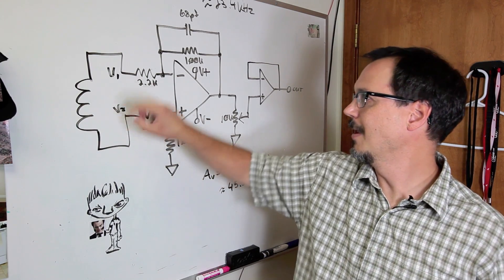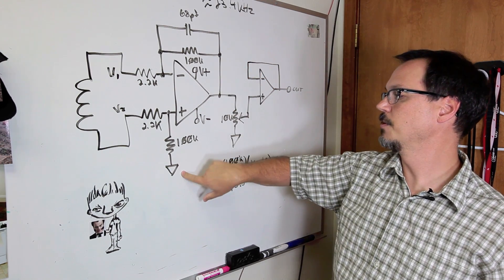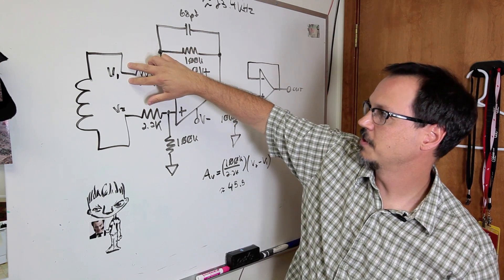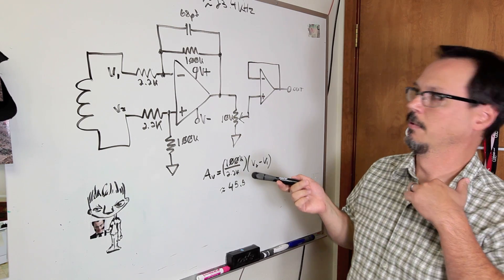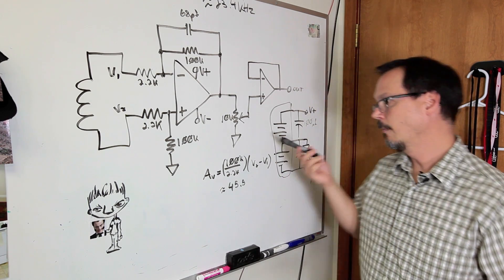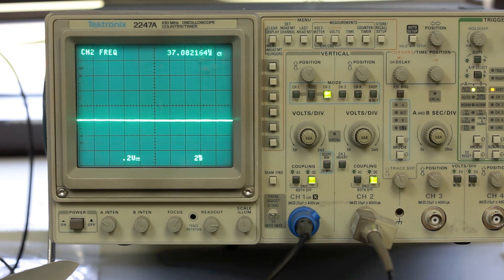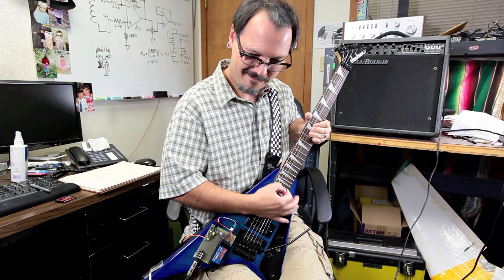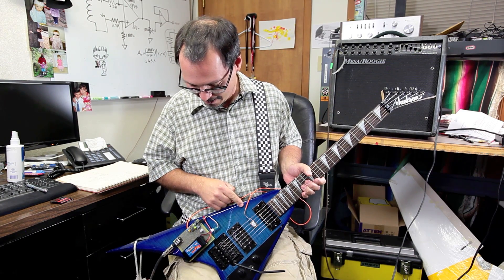SparkFun According to Pete 8-20-12: Guitar Pickup Project (Part 2)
According to Pete is a bi-weekly video segment starring SparkFun Director of Engineering Pete Dokter. In this video series, Pete addresses common engineering questions, discusses current projects, and explores the wide world of embedded electronics!